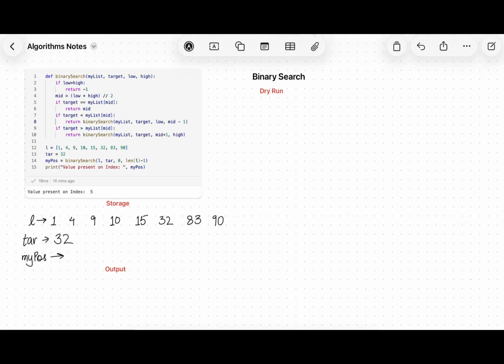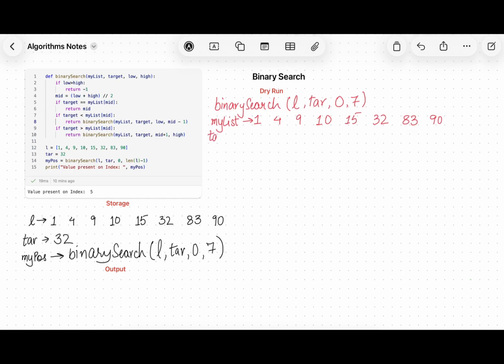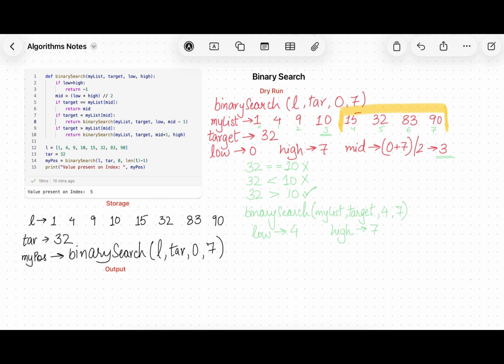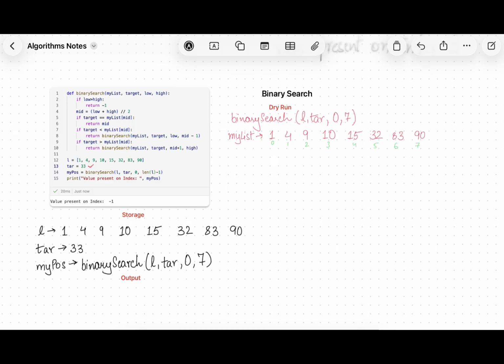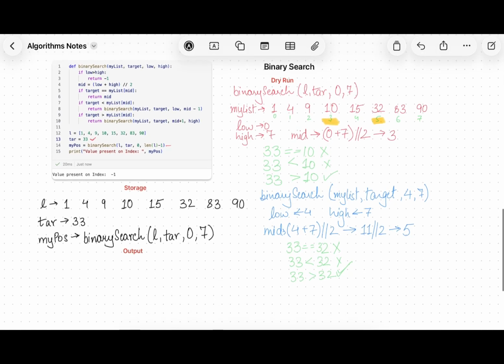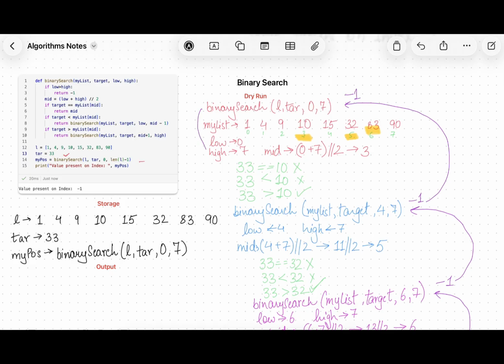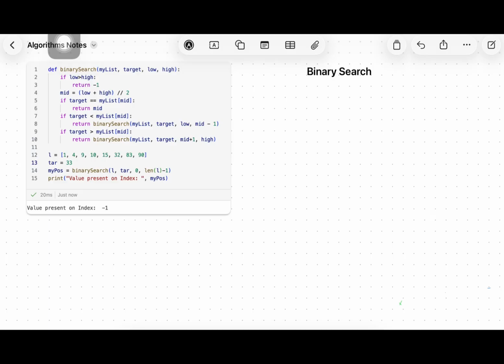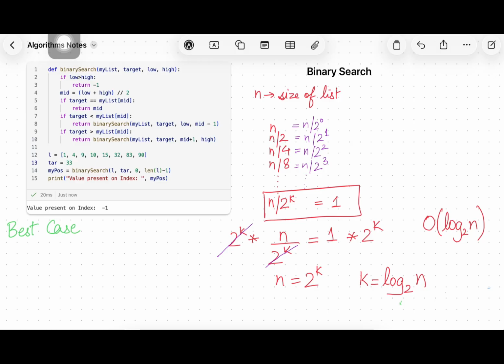Ep 2: Binary Search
Learn how Binary Search finds a target by repeatedly cutting the search space in half.

In this video you'll learn:

• What Binary Search is
• Why the data must be sorted
• Step-by-step dry run
• Recursive Python implementation
• Storage and call stack visualization
• Time Complexity

Topics:

Binary Search
Divide and Conquer
Recursion
Big-O Analysis

Next Video:
Bubble Sort